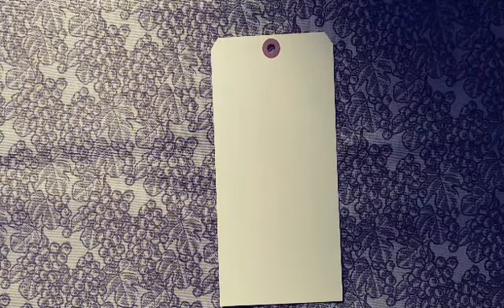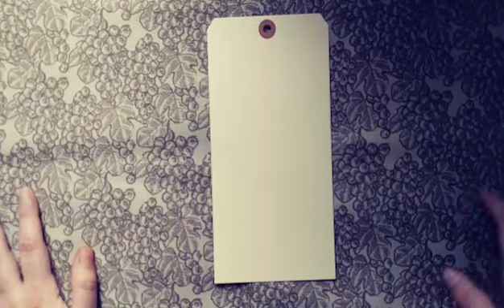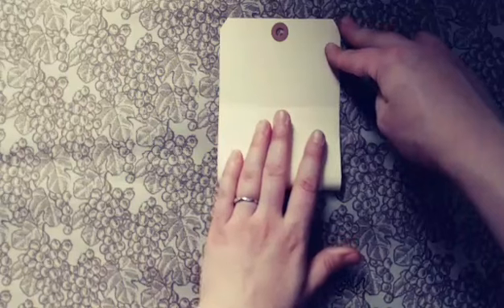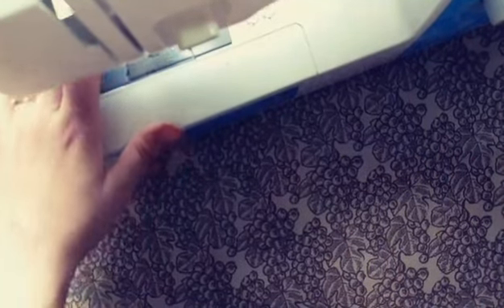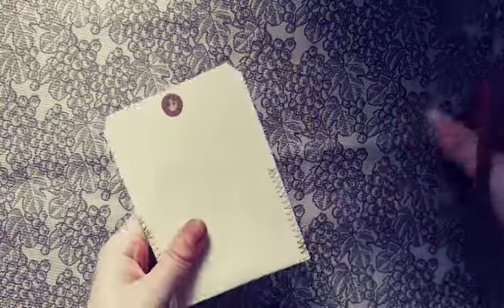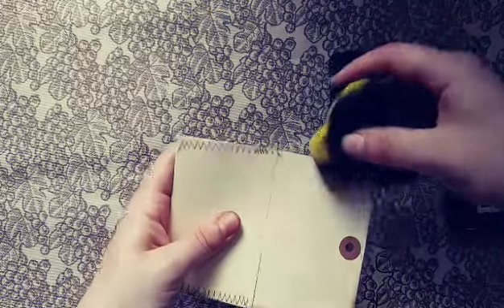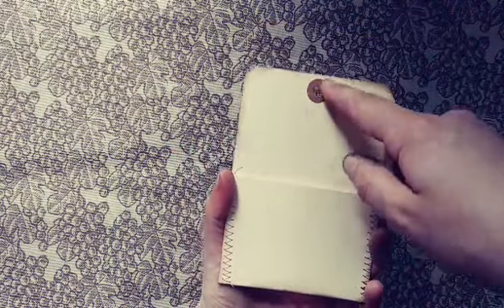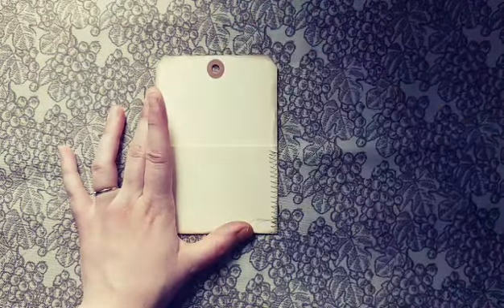Tutorial Thursday / Sewn Shipping Tag Pocket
I am on the design teams for :
Tsunami Rose